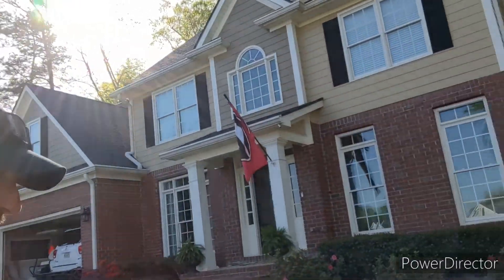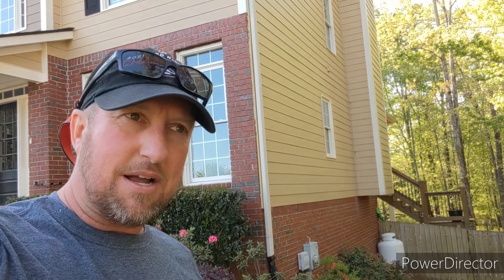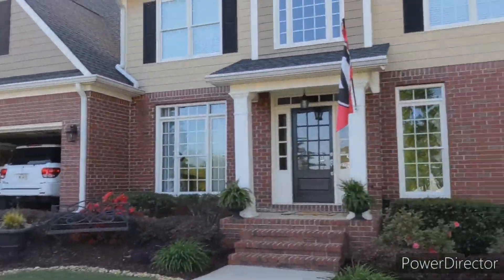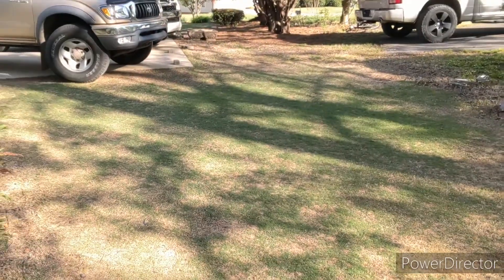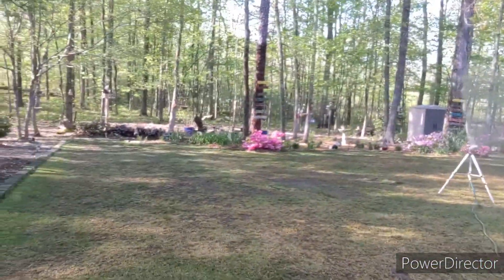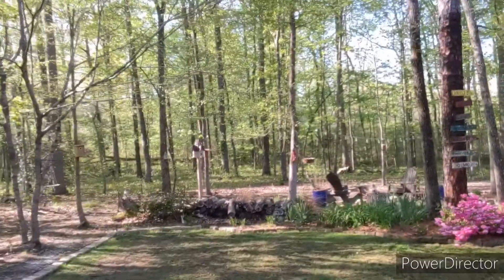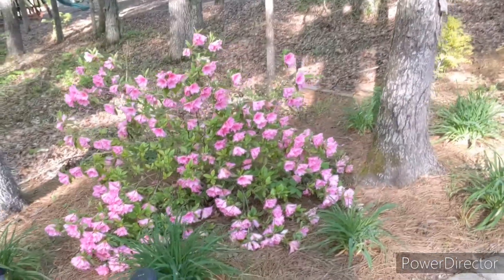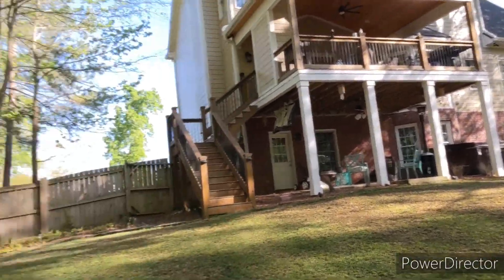Where Do Weed Seeds Come From ?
a walk around the lawn and discussion of weed seeds and where they come from, blanket spraying weeds in Bermuda, killing off fescue